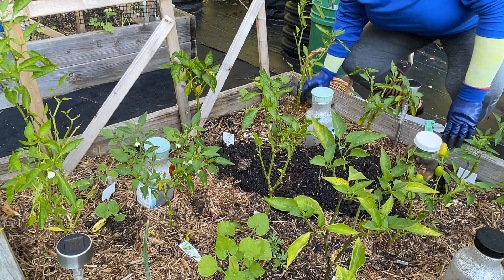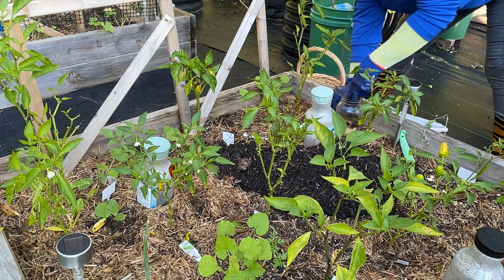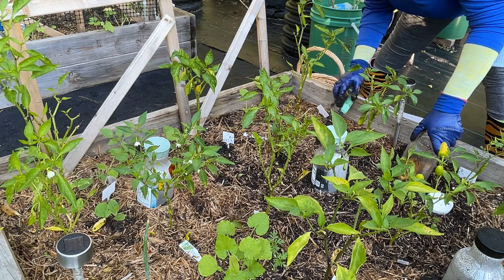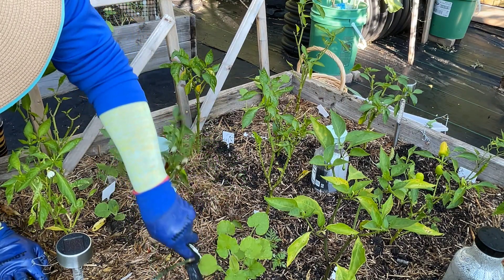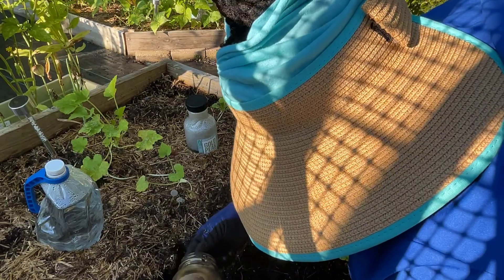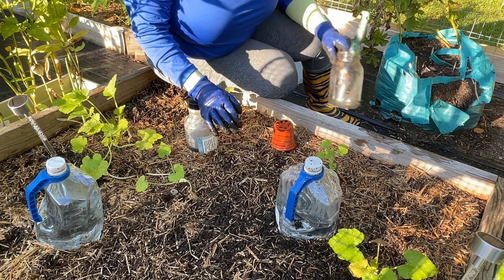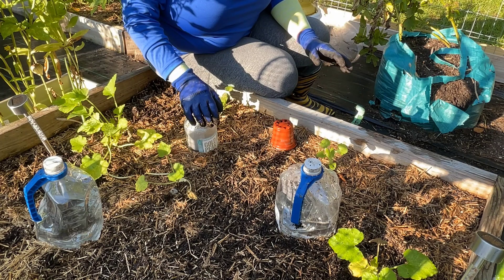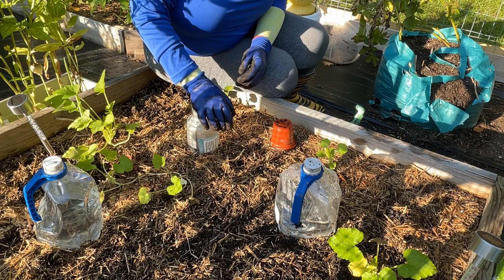Using Banana 2 different ways in MY garden.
When I get done with my bannan, after making bread or fresh eating. I don't just throw them away. I compost them straight in my garden. I use the banana to fertilize my plants from the top and the peels to gain nutrients to my soil (potassium). in this way, nothing is wasted. Using the whole fruit, the way God intended to be done. #gardeningvlog